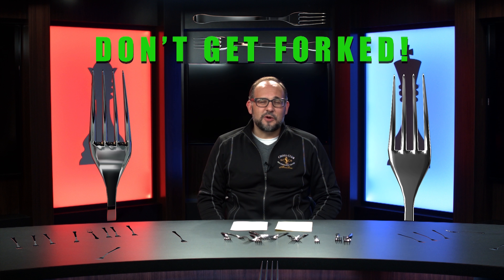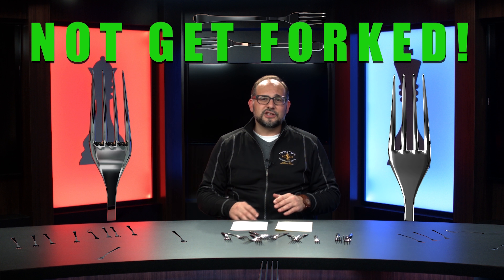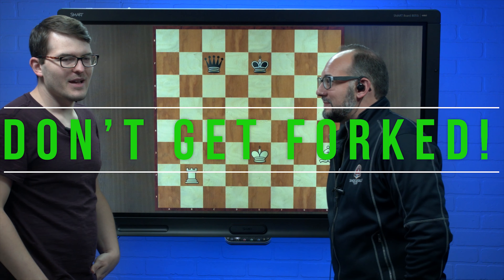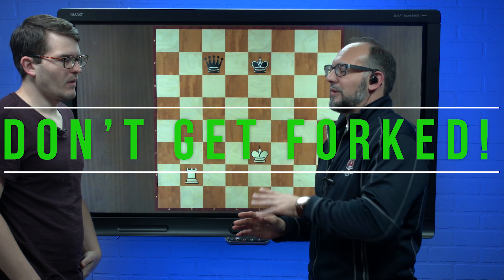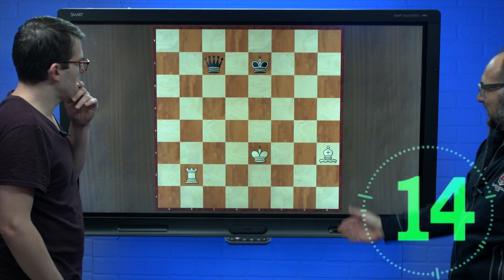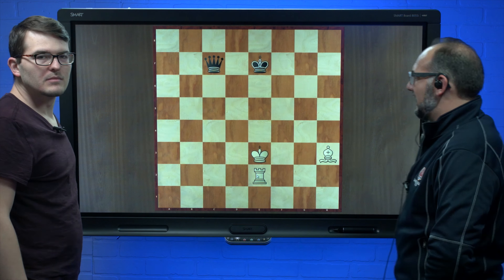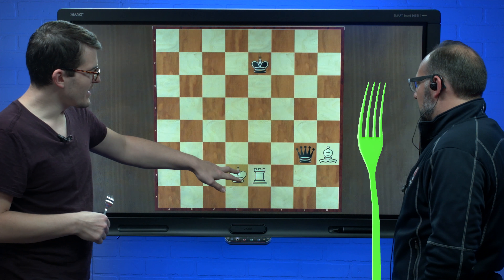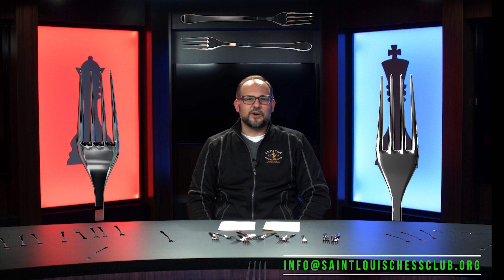Don't Get Forked! Episode 6: Ben Simon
From the visionary creator of Blunders comes a brand new video series that will dazzle, amaze and confuse you.

Prepare to enter a world of cutlery so devastating that you won’t want to go into the kitchen for weeks.

Witness a world where average Chess players are given puzzles just above their ratings. . .